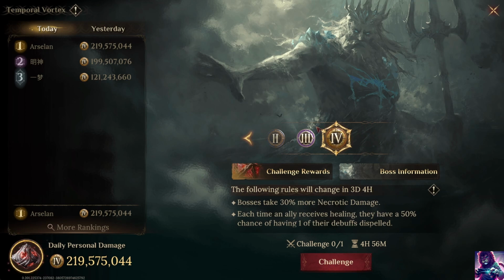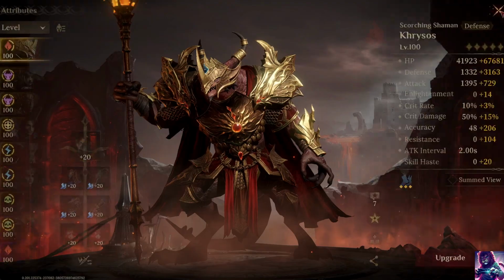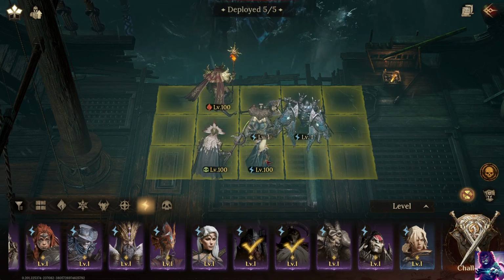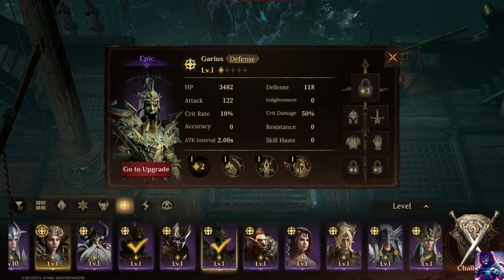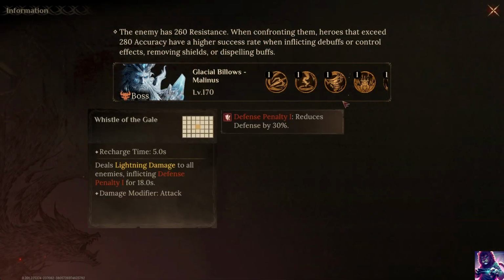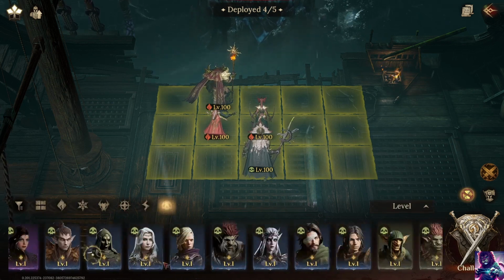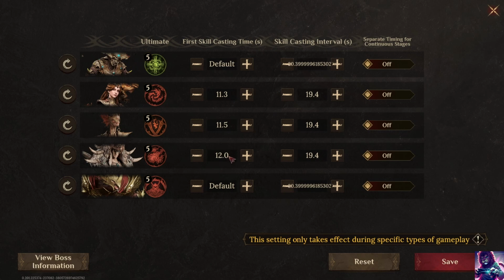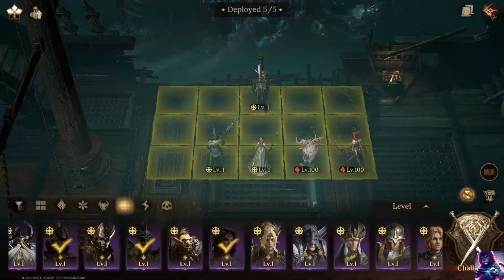MUST WATCH! Temporal Vortex Guide! Dragonheir: Silent Gods